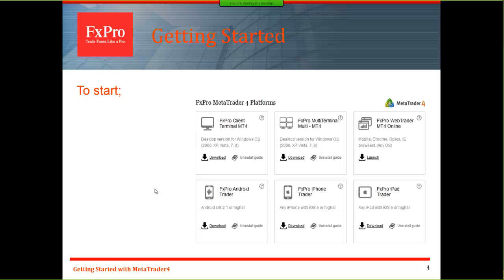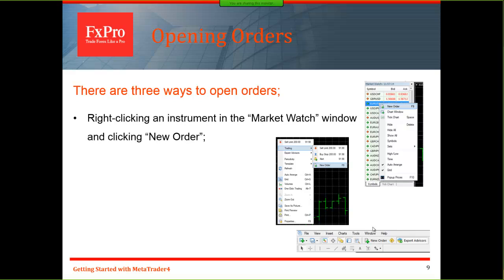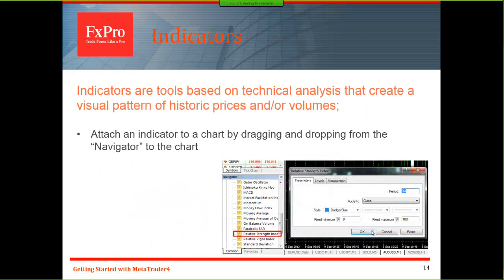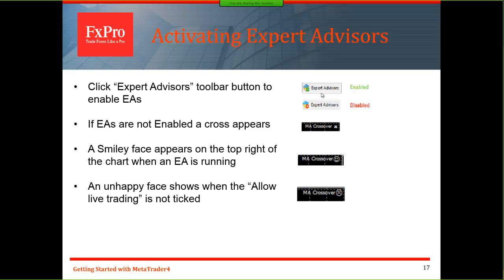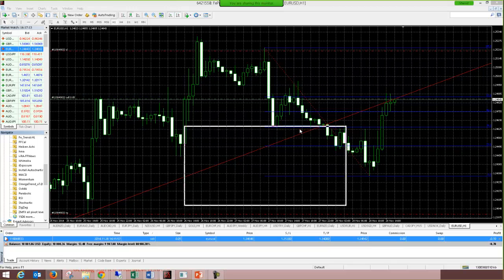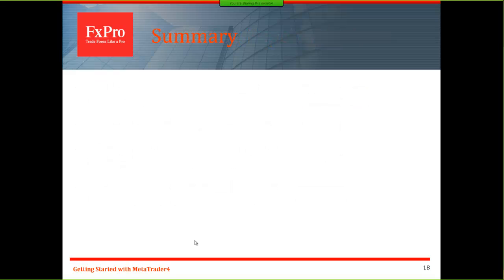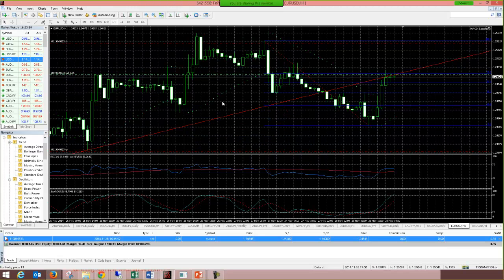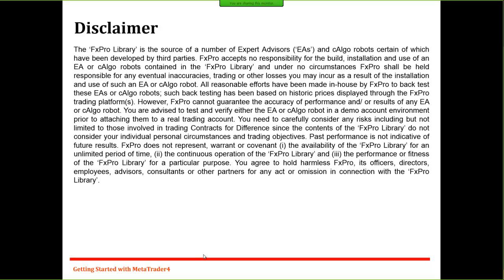Getting Started with MT4 Webinar